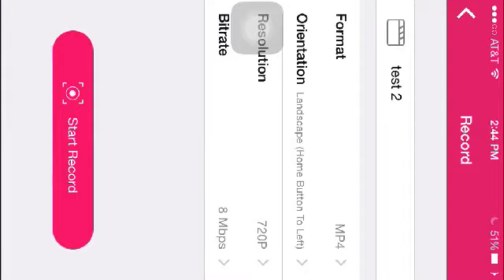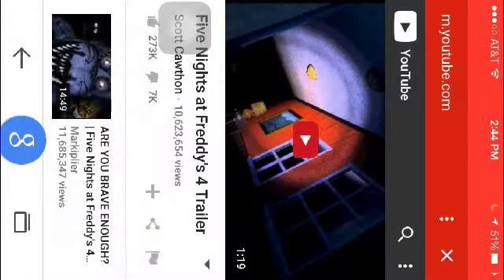Fnaf 4 trailer reaction- caution jump scares